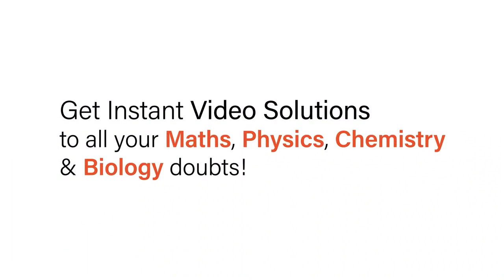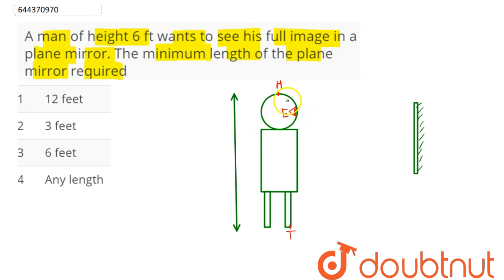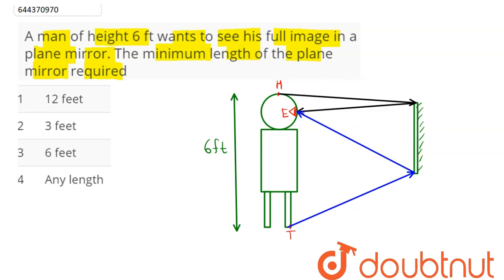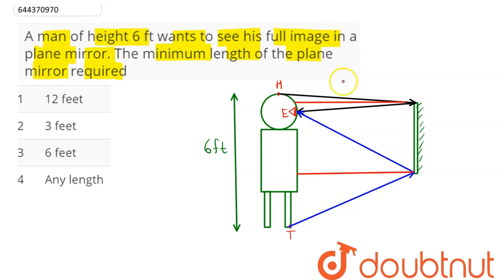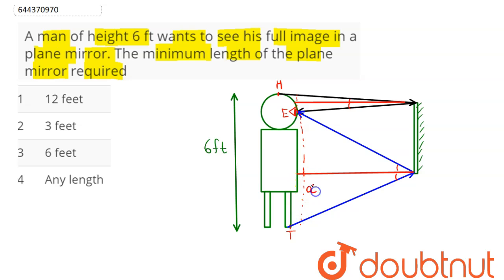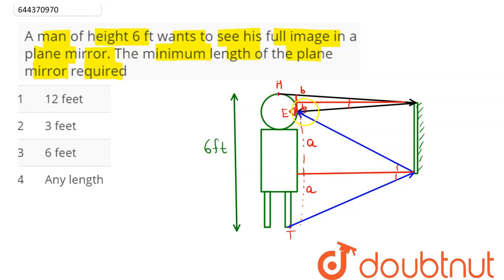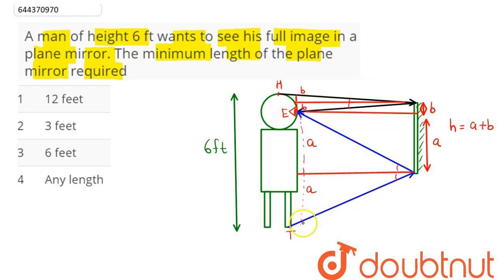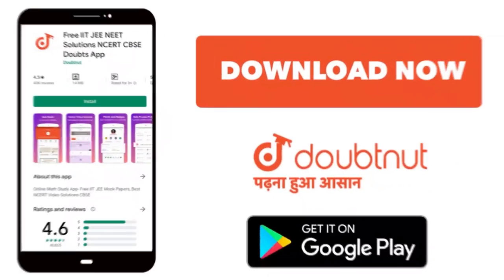A man of height 6 ft wants to see his full image in a plane mirror. The minimum length of the pl...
A man of height 6 ft wants to see his full image in a plane mirror. The minimum length of the plane mirror required
Class: 12
Subject: PHYSICS
Chapter: RAY OPTICS AND OPTICAL INSTRUMENTS
Board:IIT JEE

👉 Have Any Query? Ask Us.